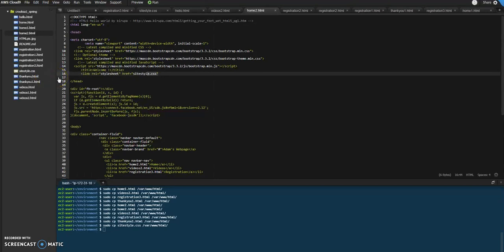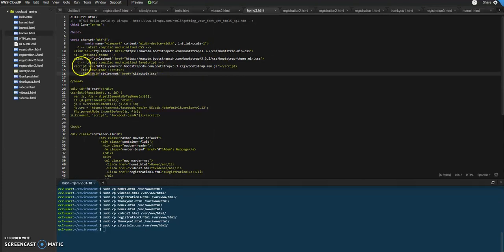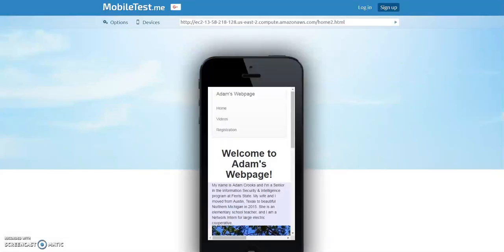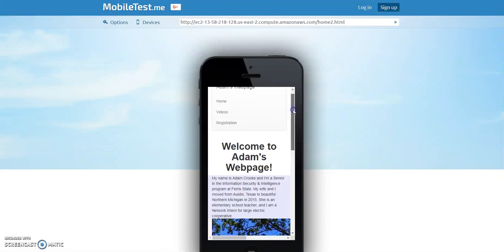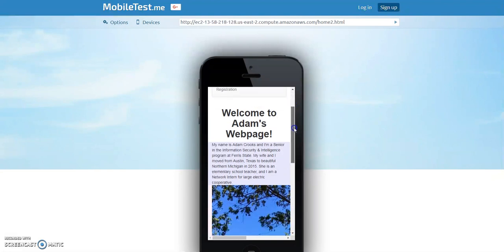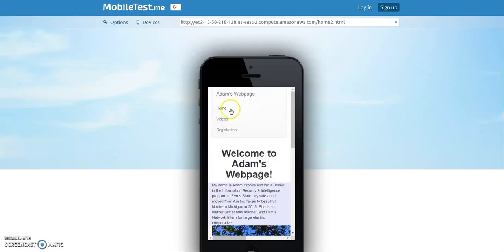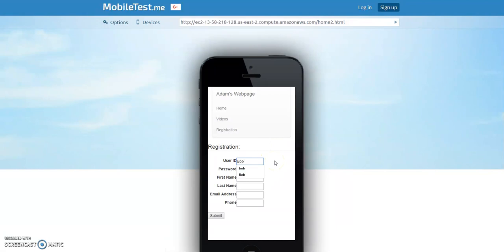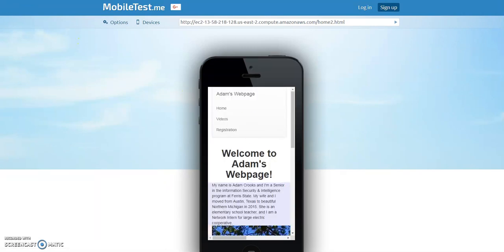ISIN 306 - Assignment 10 - Mobile Website Demonstation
Spring 2018 ISIN 306 demonstration on mobile friendly website